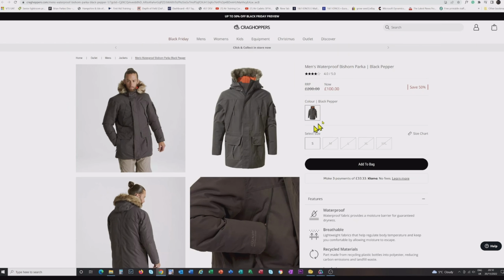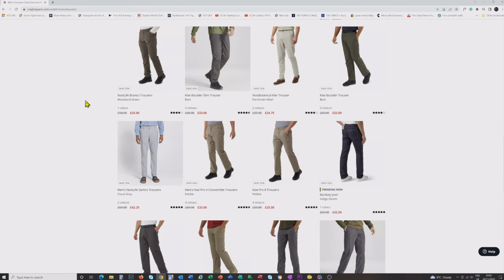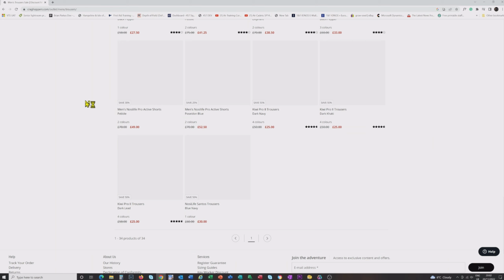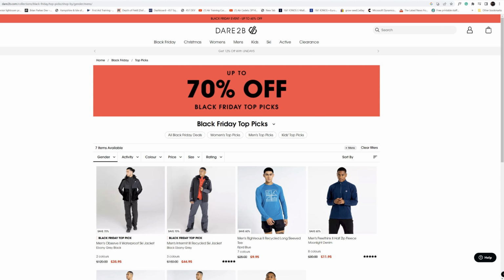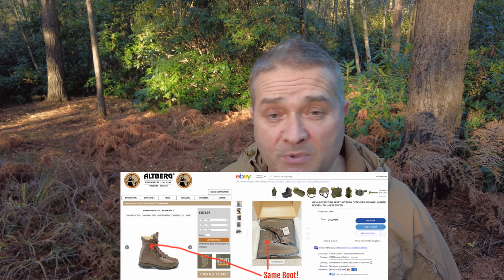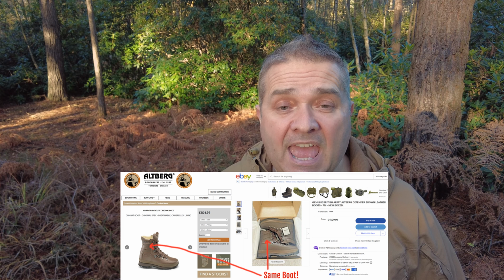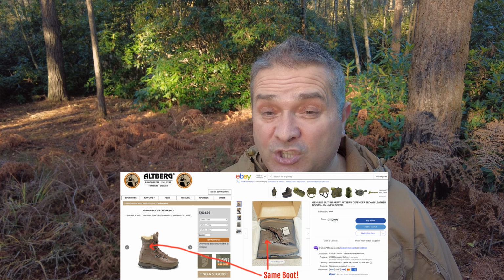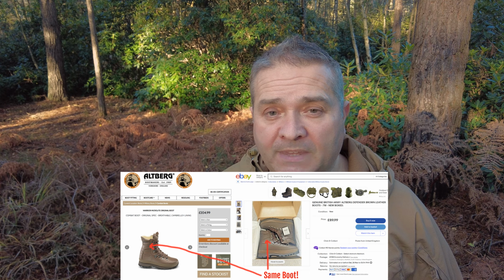How to Save Money on Outdoor Kit During Cost of Living Crisis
In the current cost of living crisis, many of us need to look at ways of saving money on our outdoor kit in order to still enjoy getting outdoors. This video looks at several strategies you can use to save money on kit. This includes clothing, camping and bushcraft gear.